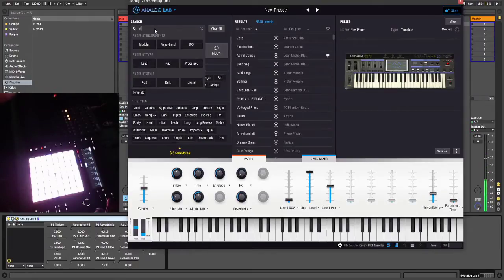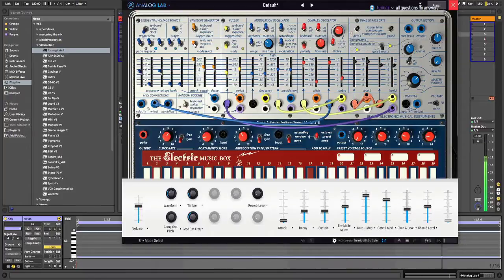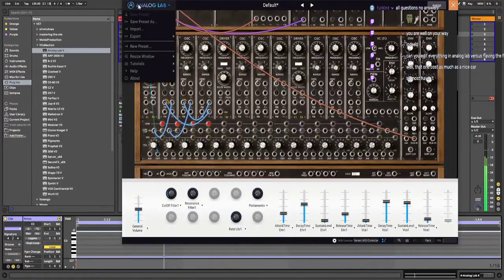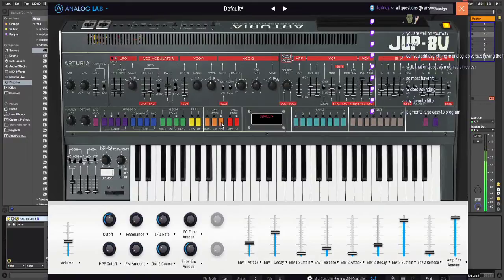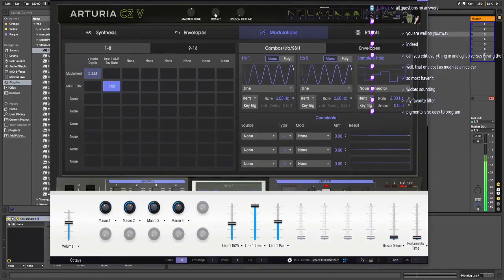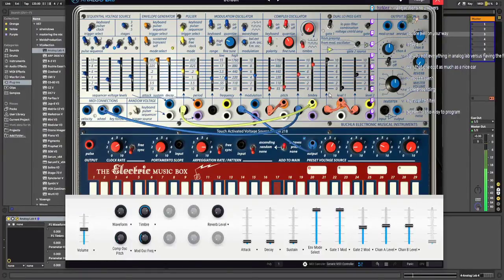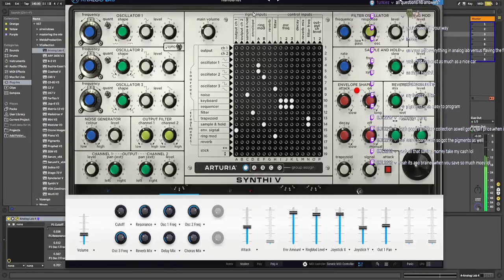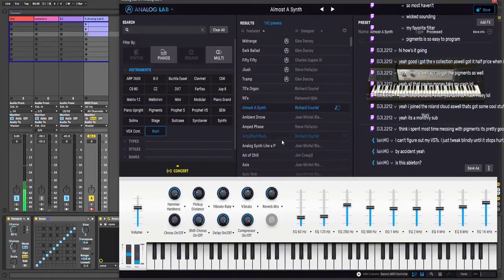V Collection pt2 spacebetweenspaceResearch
wearespaceyblurr